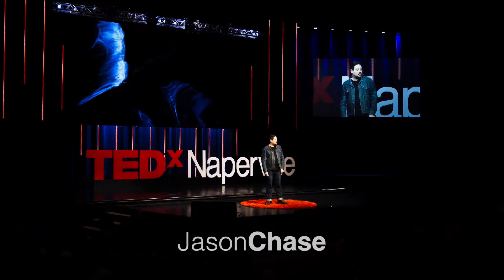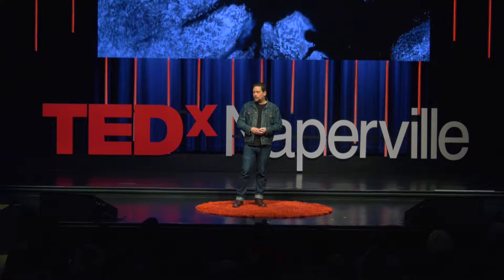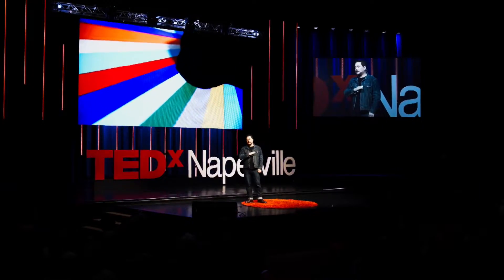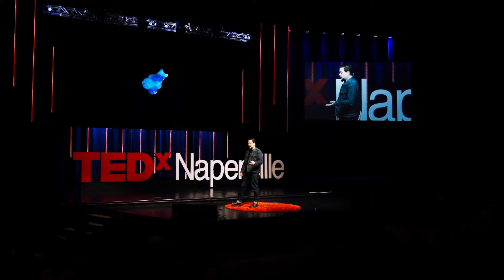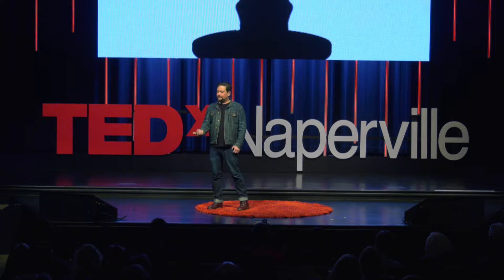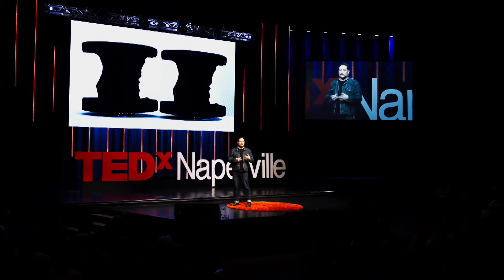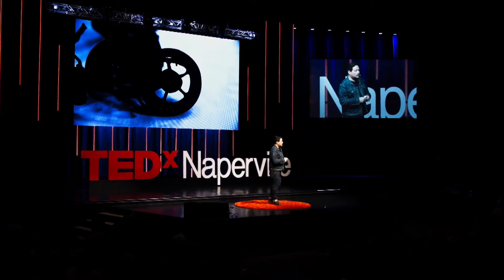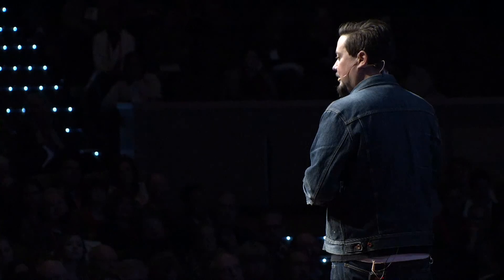Painting with carbon nanotubes, the blackest black paint. | Jason Chase | TEDxNaperville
Your sense of vision will be severely challenged.

Jason Chase highlights his  projects using “singularity black”, a carbon nanotube paint that’s one of the darkest substances  known to humankind.
 Jason Chase is the artist-in-residence at NanoLab in Waltham, Massachusetts where he specializes in the use of Singularity Black, a carbon nanotube paint developed by NanoLab for NASA that has the lowest visible reflectance of any paint available.

Since 2017, Chase’s residency has involved expanding the use of the substance through NanoLab’s Singularity school, guiding artists in how to use the substance best. He also advises the lab on how to improve the substance and adapt more of their technology to the art world.

Chase was also instrumental in developing the world’s first carbon nanotube oil paint, Gravity Black, and a soon-to-be-released hue-less white paint. His hand-painted samples of these materials are now part of the Forbes Harvard Pigment collection and the Yale pigment collection. This talk was given at a TEDx event using the TED conference format but independently organized by a local community.